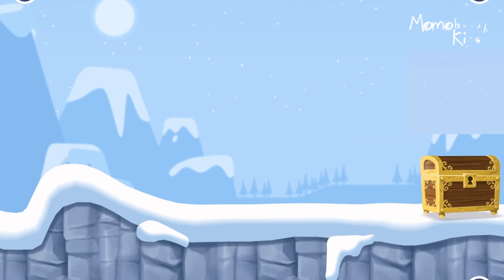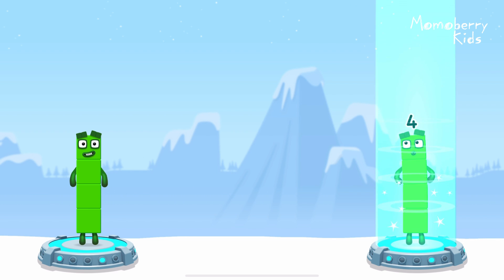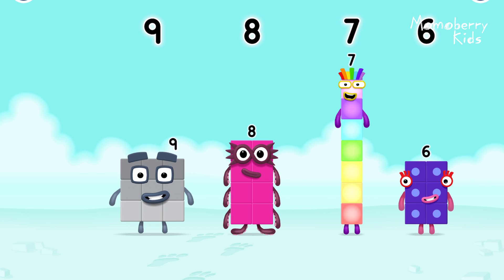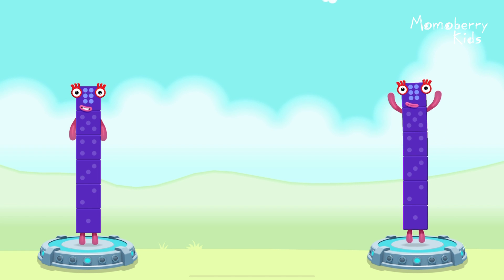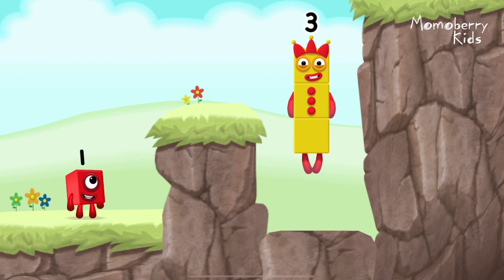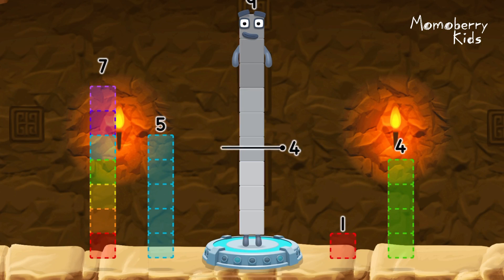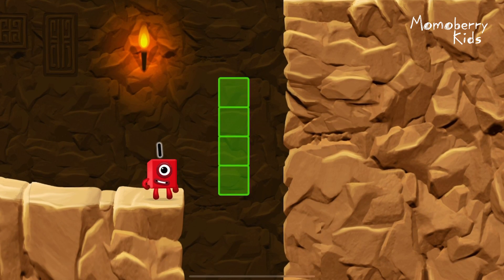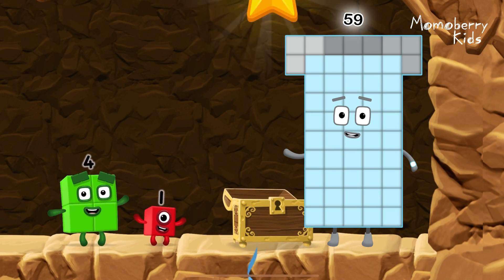Numberblocks 59 Magic Run - Numberblocks Fifty Nine Adventure | Number Counting Go Explore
Numberblocks practise your numeracy skills with the help of your favourite Numberblocks 59 characters in Number Magic Run , a new game that’s now available in the CBeebies Go Explore app. Number Magic Run includes simple addition, subtraction and puzzle solving. Help the Numberblocks Fifty Nine characters travel through numberland, caves and mountains in search of some shiny treasure!